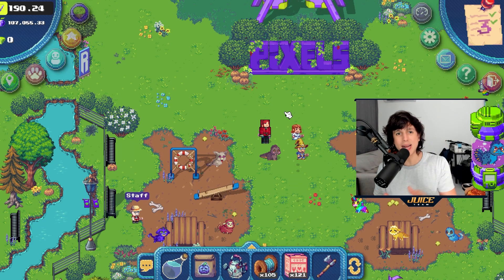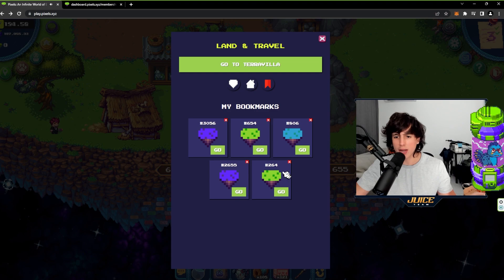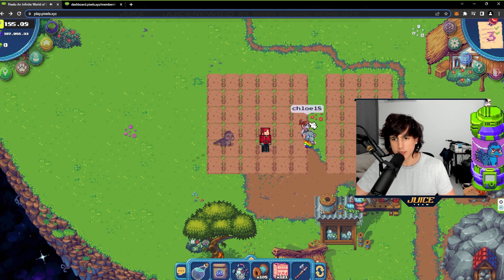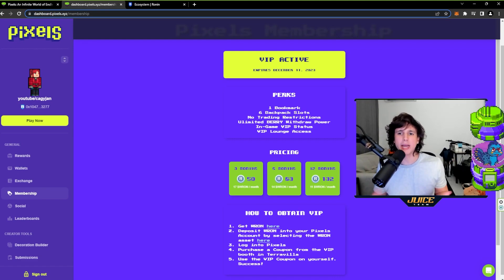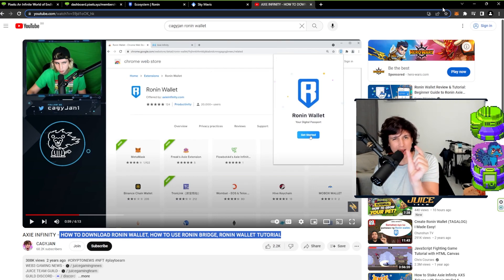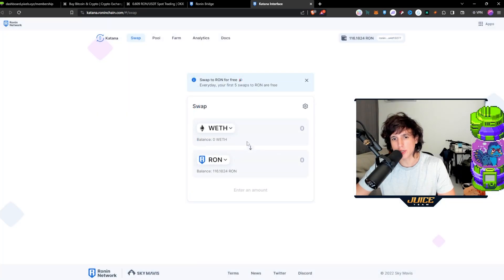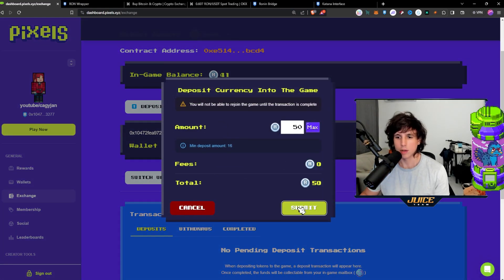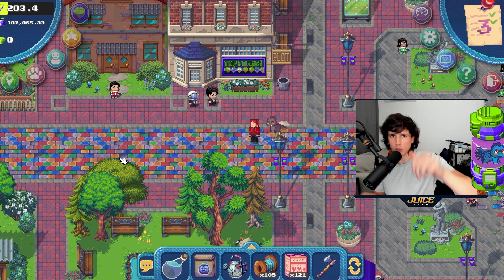Pixels VIP Benefits , How to buy VIP with RON in pixels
Timestamps
00:00 - Cost of VIP & Perks Overview
00:57 - VIP Perk 1
01:20 - VIP perk 2
01:30 - VIP perk 3
01:53 - VIP perk 4
02:15 - VIP perk 5
02:38 - VIP perk 6
03:27 - How to pay for VIP
03:37 - Get Ronin Wallet
04:33 - Buy Ron Token and fund wallet
06:06 - wrap RON into WRON
06:35 - Deposit WRON into the game
07:33 - Purchase VIP with WRON inside the game

Resources Step By Step
1. Ronin Wallet

2. Buying $ron

3. Wrap $Ron to $WRON to pay VIP